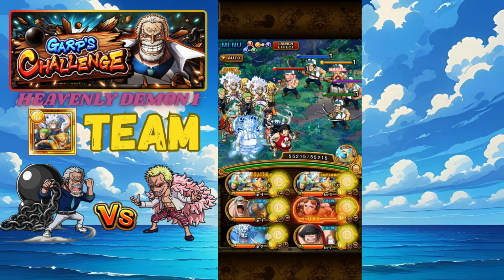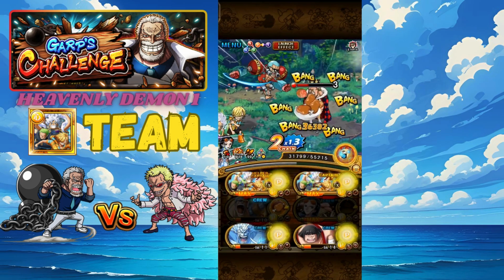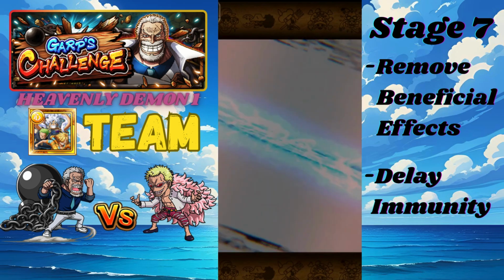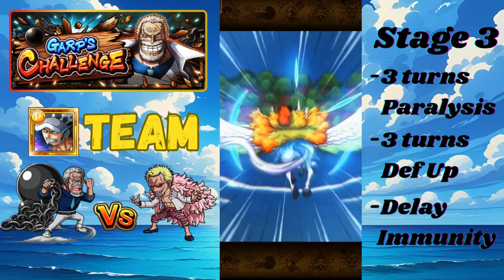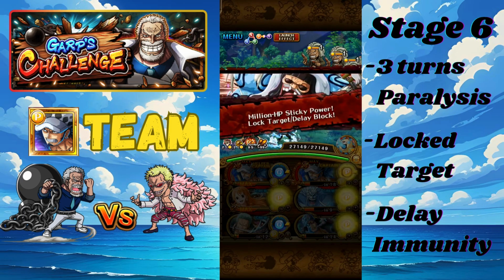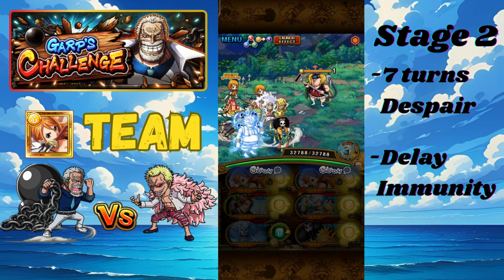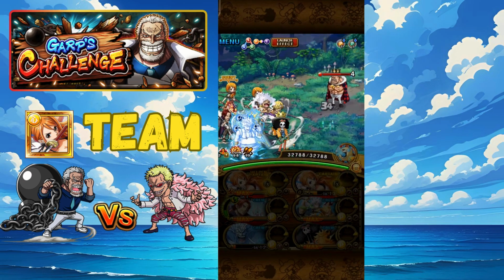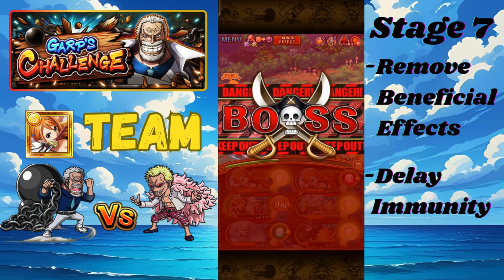3 NEW PSY TEAMS VS HEAVENLY DEMON 1 Garp Challenges One Piece Treasure Cruise | TrueFireX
3 PSY teams to beat the Garp Challenge Heavenly Demon 1!

Luffy Zoro Sanji team- 0:00
Vs Law team- 5:44
Nami team- 11:00